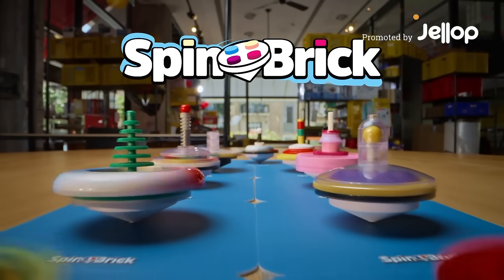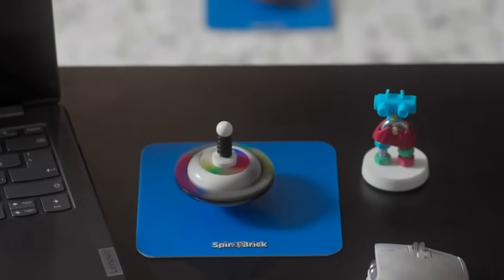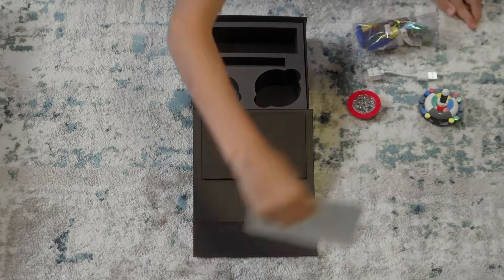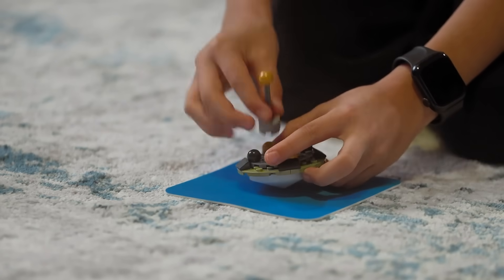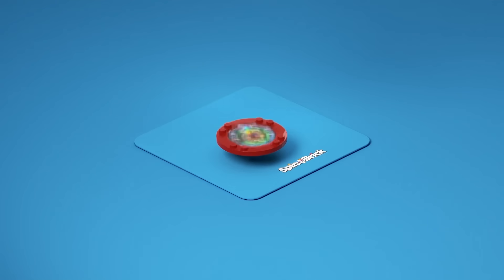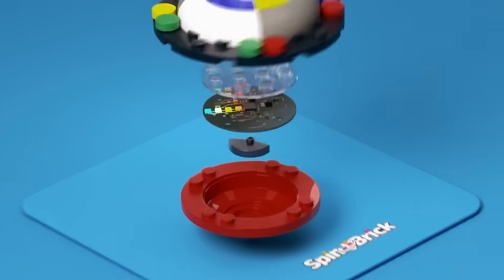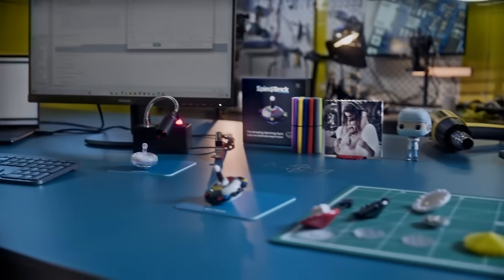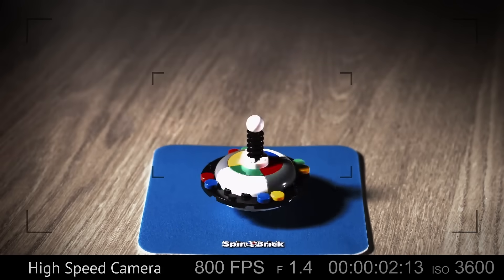A Kickstarter Project We Love: SpinBrick. The Electro-Gyro Brick That Spins For Hours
Coming soon: SpinBrick: The Electro-Gyro Brick that Spins for Hours!
SpinBrick is a Smart Building Brick that Turns Your Spinning Top Designs into an Electric-Gyro that Magically Spins for Hours.